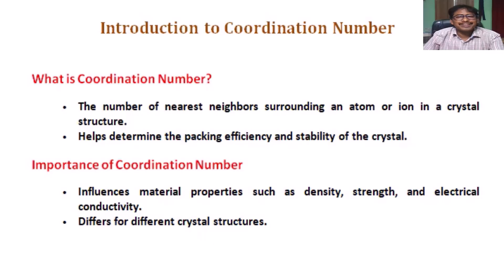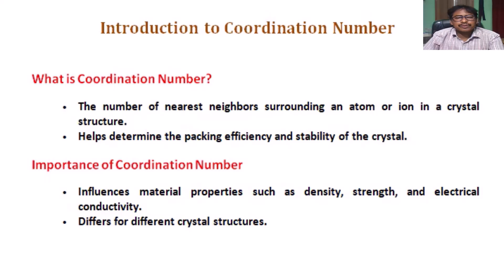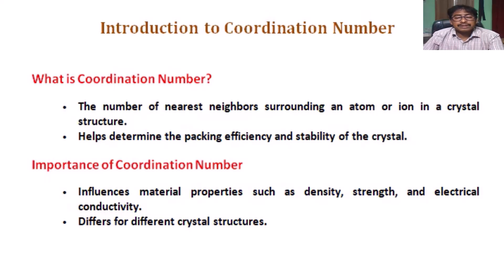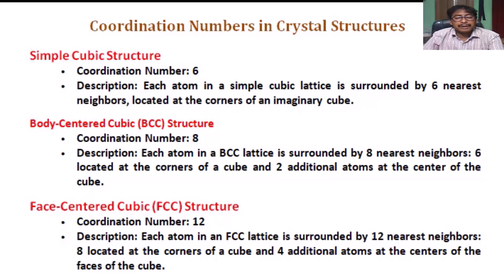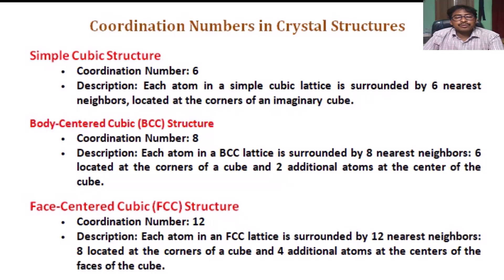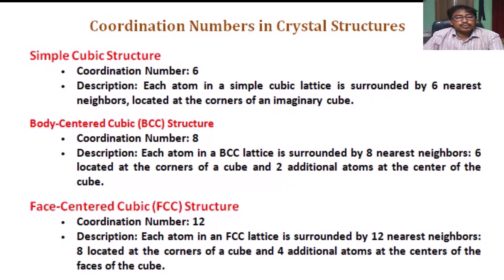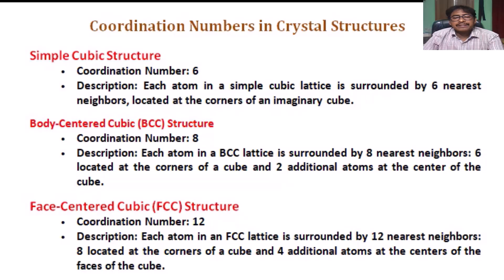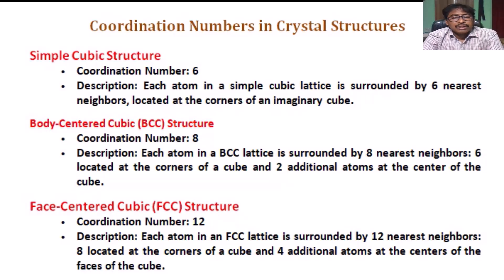Coordination Number for Simple Cubic, BCC and FCC | Engineering Materials Basics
In this tutorial students can learn  “Coordination Number for Simple Cubic, BCC and FCC  | Engineering Materials Basics”